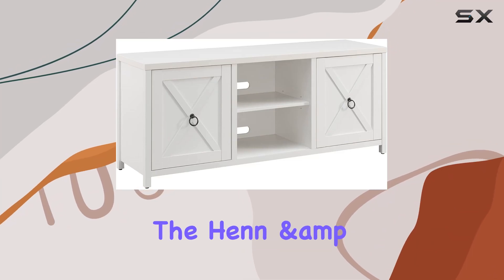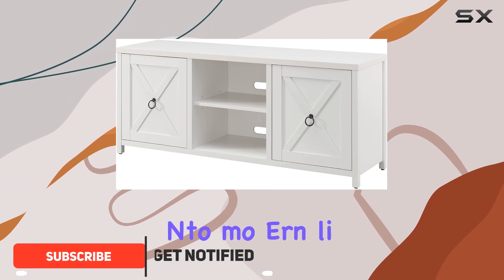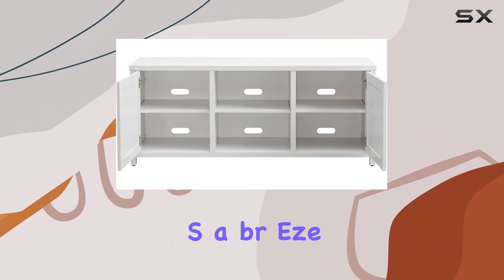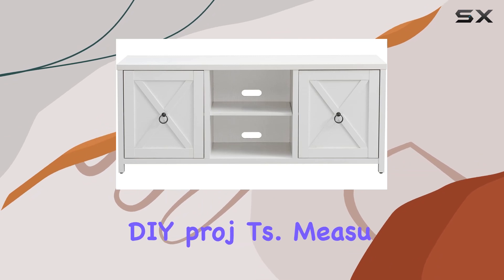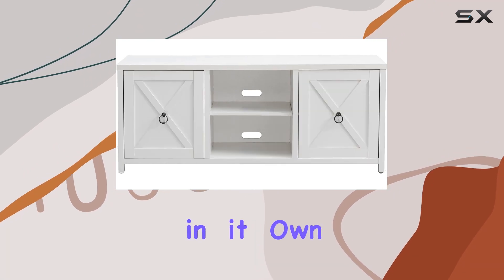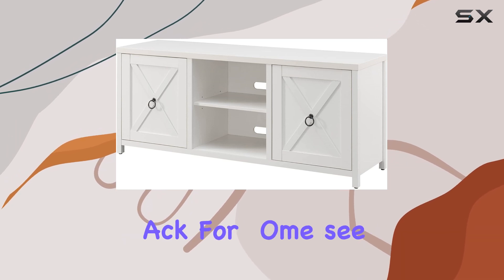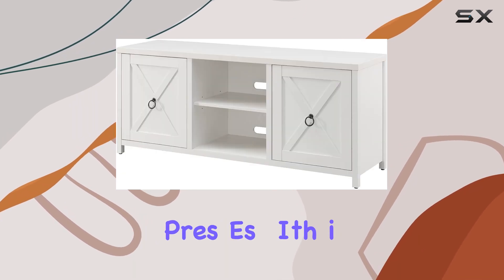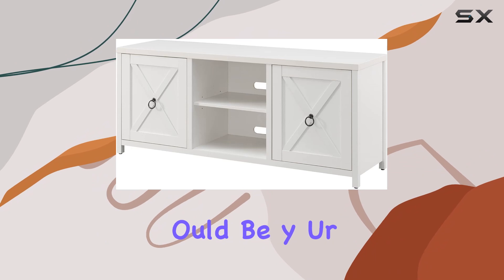Henn&Hart Rectangular TV Stand for TVs up to 65" in White | Stylish and Functional!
0:00 Intro
0:06 Review

Things that we mentioned in this video:
Henn&Hart Rectangular TV Stand : B08TQT9Q5J